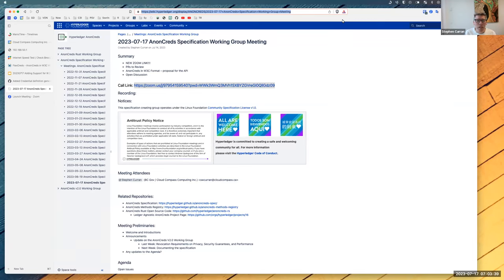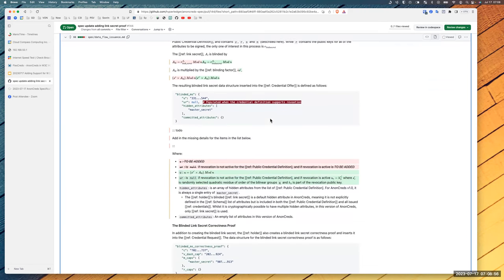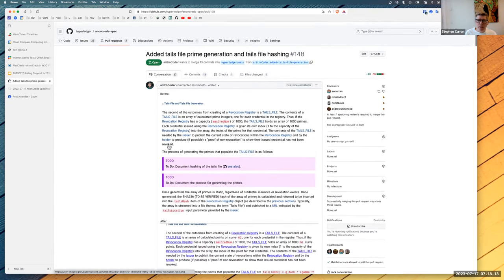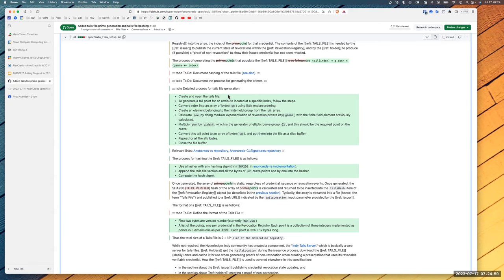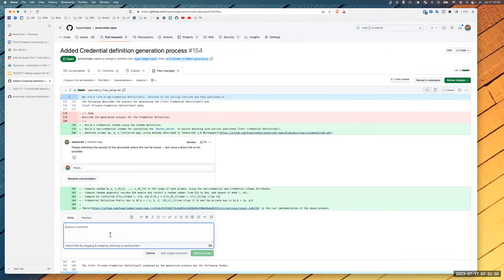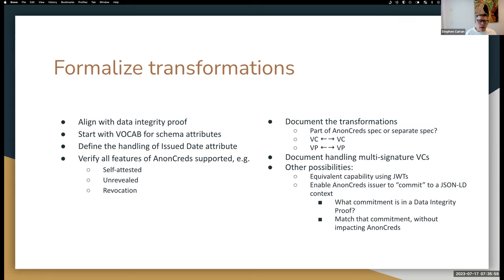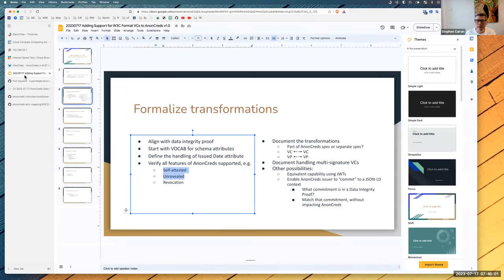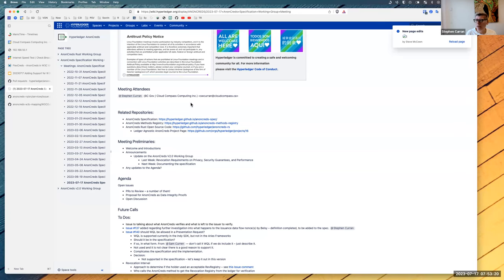2023 07 17 AnonCreds Specification Working Group